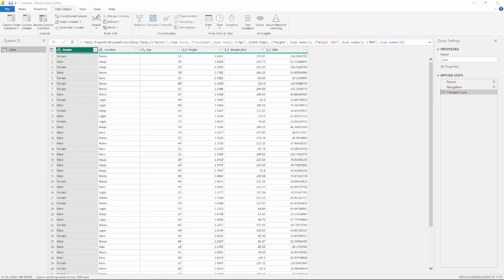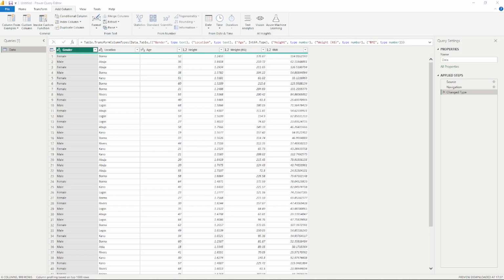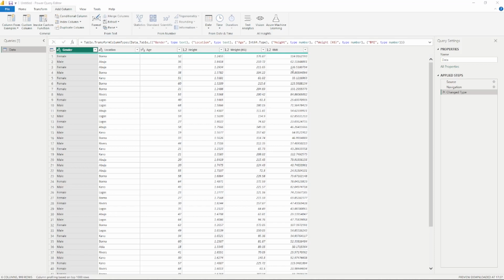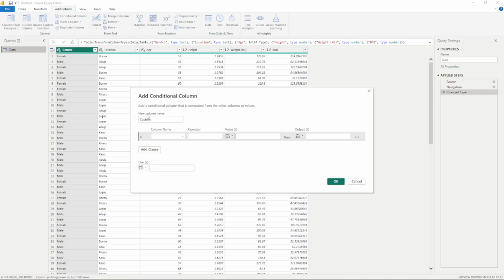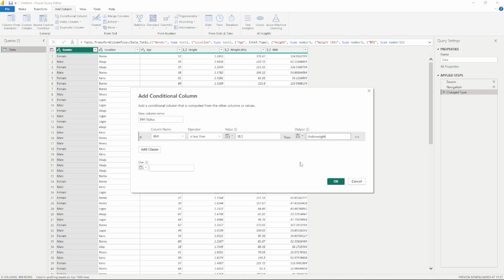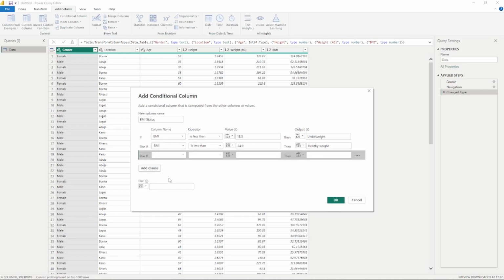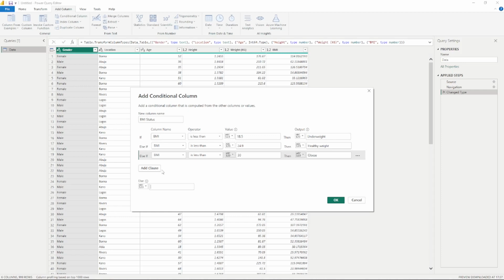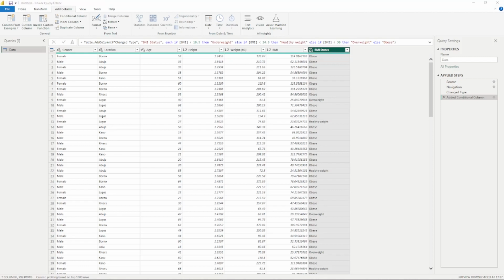20DaysPowerBI Challenge Day 6: Conditional Column in Power BI Query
📊 Learn how to add a conditional column in Power BI Query Editor. The conditional column is an incredibly useful feature in Power BI that allows you to add new columns to your query based on a condition.

In this video, you will learn:

🤔 What a conditional column is and when you would use it
📝 The syntax for writing conditional column statements
🚩 An example of adding a conditional column that flags records based on a text value
🔢 How to create a conditional column that calculates values dynamically based on other columns
💡 Tips for using conditional columns to clean and transform your data
🚫 Common errors and how to avoid them when working with conditional columns

Being able to transform your data right in Power BI using conditional columns will enable you to prepare your data for reporting without needing to switch between multiple tools.

The video is aimed at Power BI users who are new to using Query Editor, but it also has great tips for more advanced Power BI users.